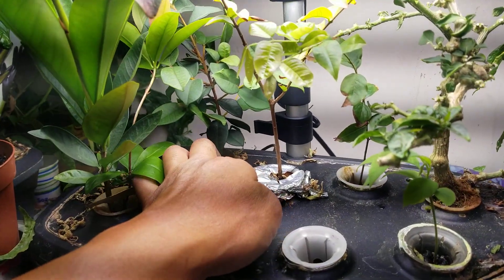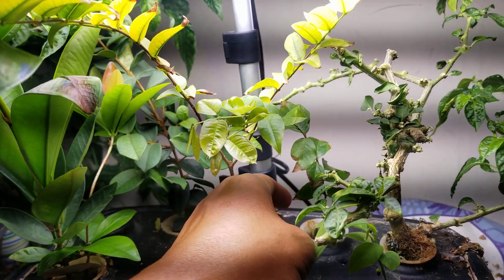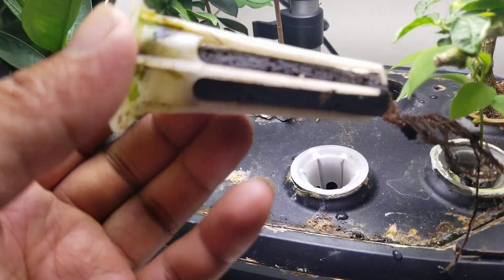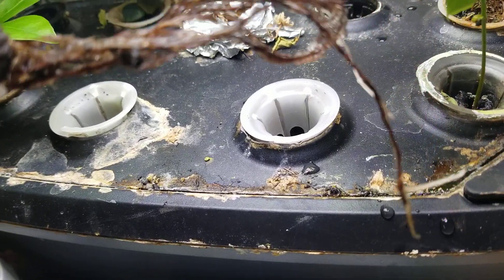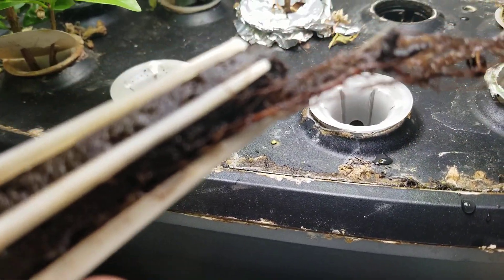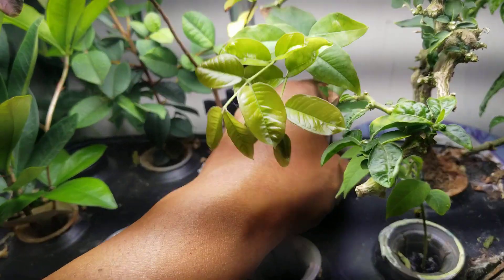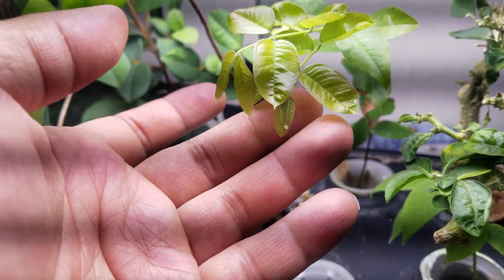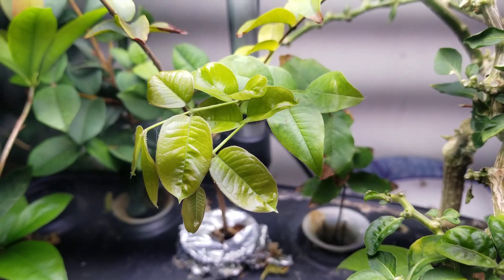Red jaboticaba in the aerogarden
Took only about a week to grow new roots